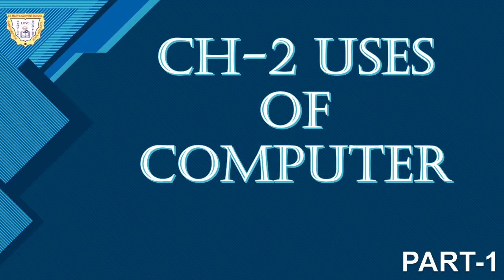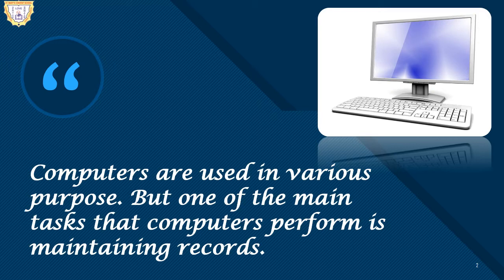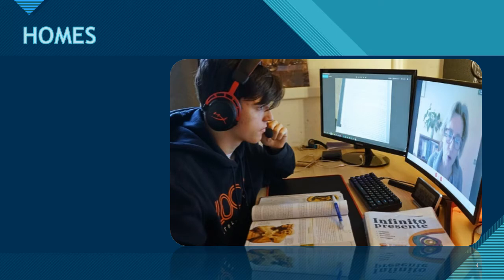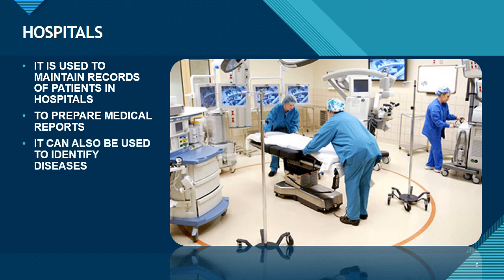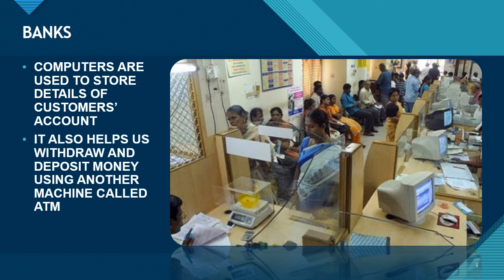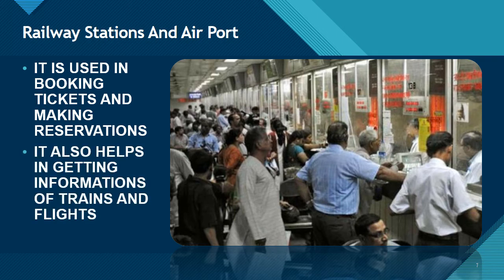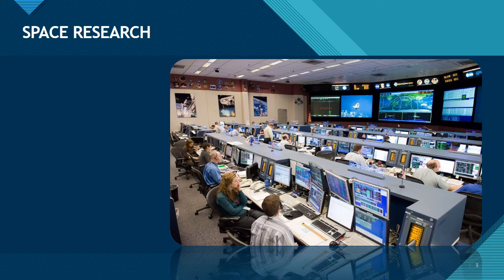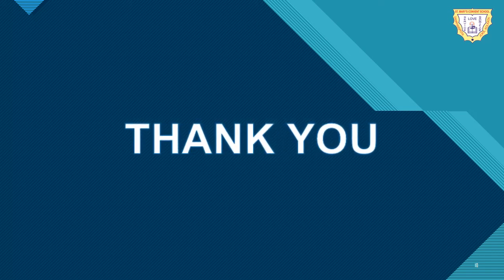CLASS 2/COMPUTER/USES OF COMPUTER